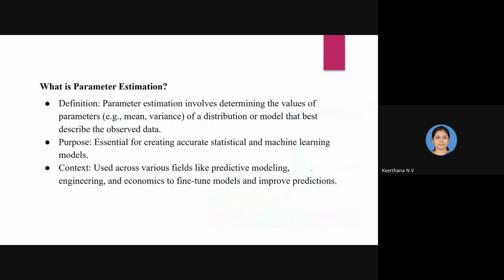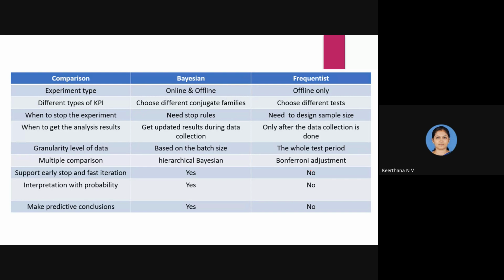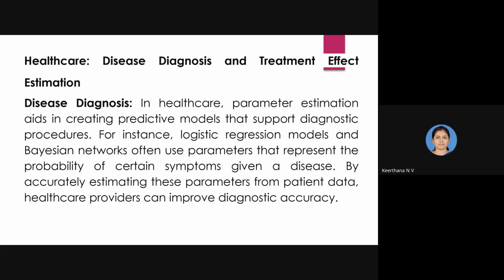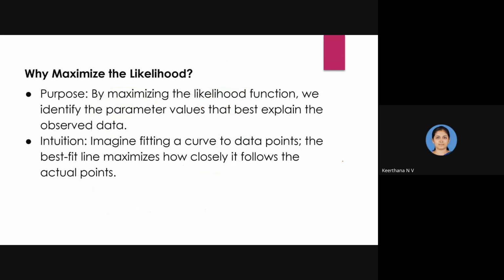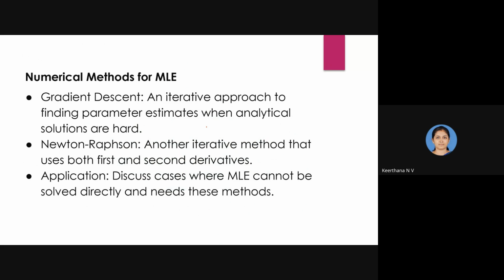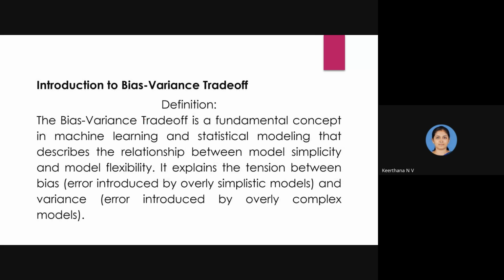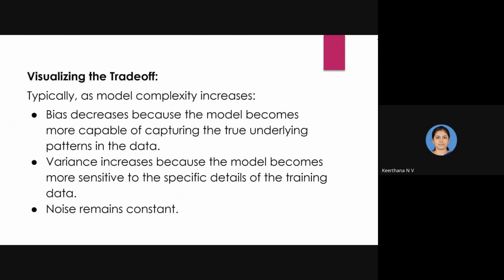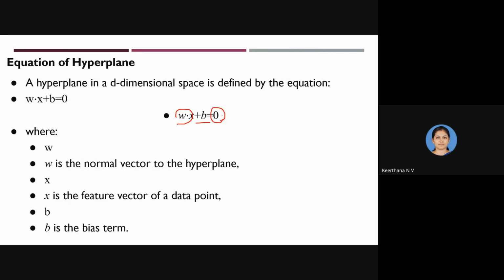Six Days FDP on Introduction to Machine Learning AMT 305 and Python & Machine Learning MBC Day4(AM)